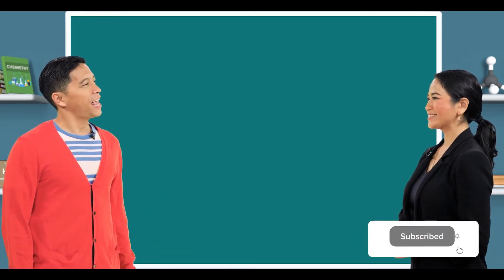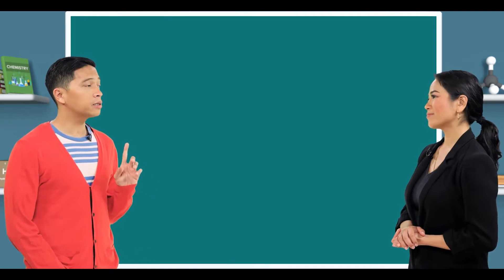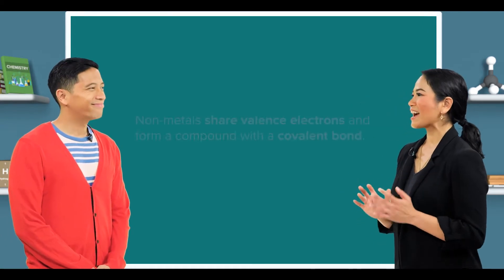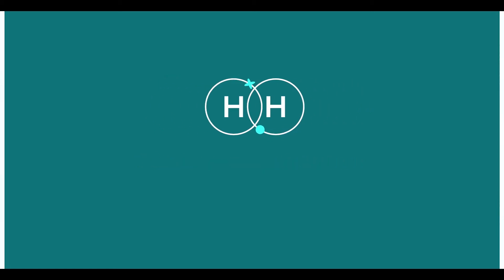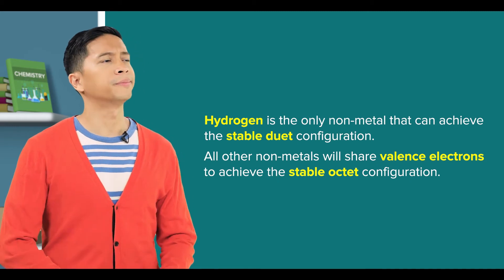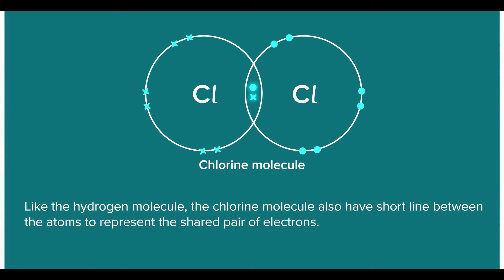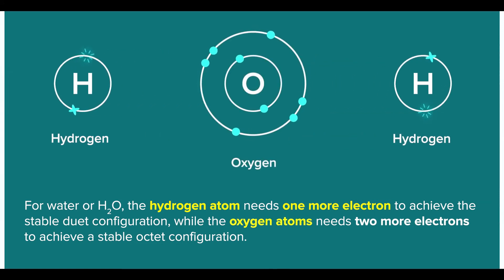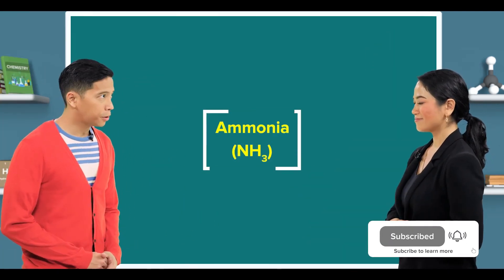3.08 Chemistry Covalent Bond | Cambridge IGCSE Chemistry | GCSE O Level | My Second Teacher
Cambridge IGCSE Chemistry - Covalent Bonding
Learn,
● Describe the formation of single covalent bonds in H2, Cl2, H2O, CH4,
    NH3, AND HCl as the sharing of pairs of electrons leading to the noble
    gas configuration
● Describe the differences in volatility, solubility and electrical
    conductivity between ionic and covalent compounds
● Describe the electron arrangement in more complex covalent
    molecules such as N2, C2H4, CH3OH and CO2
● Explain the differences in melting point and boiling point of ionic and
   covalent compounds in terms of attractive forces
● Use and draw dot-and-cross diagrams to represent the bonding in the
    more complex covalent molecules such as N2, C2H4, CH3OH, and CO2

Category